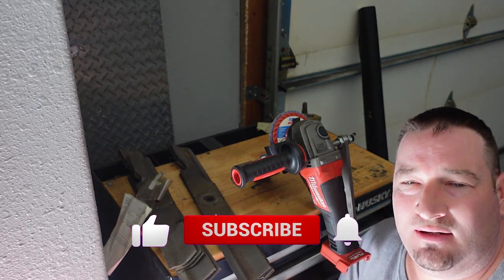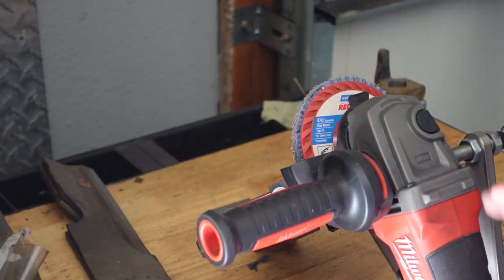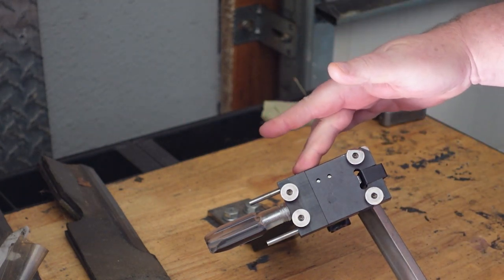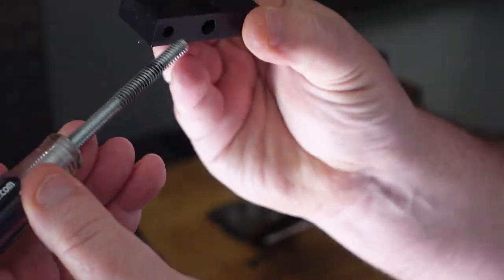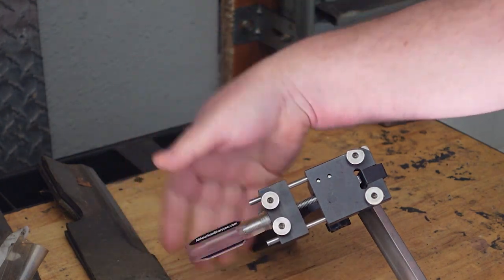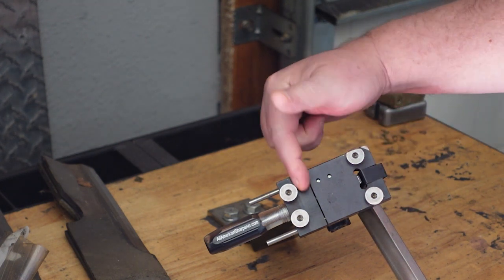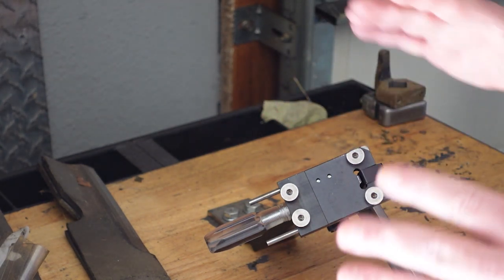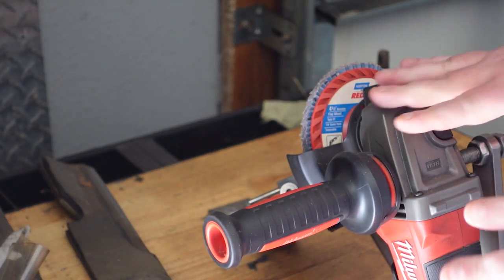All American Sharpener, TRICK FOR SMALLER WIDTH BLADES